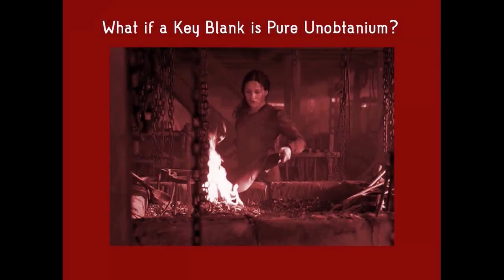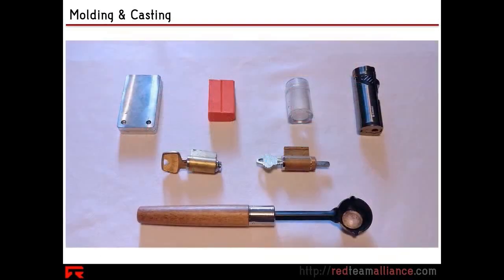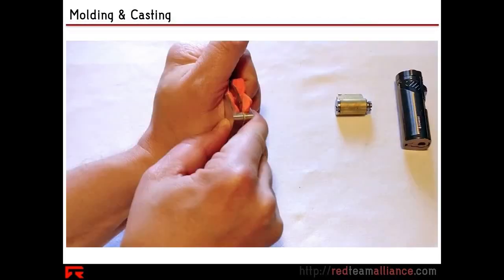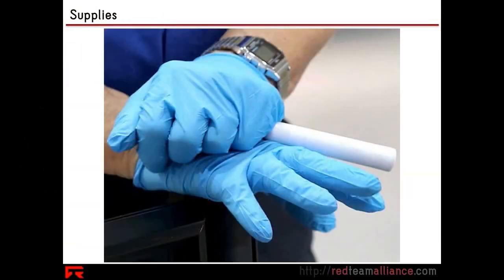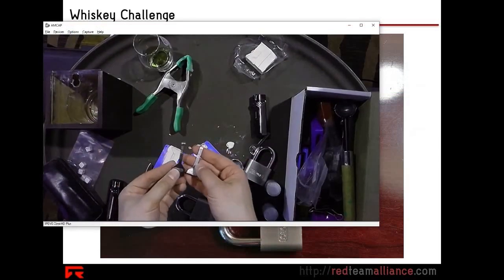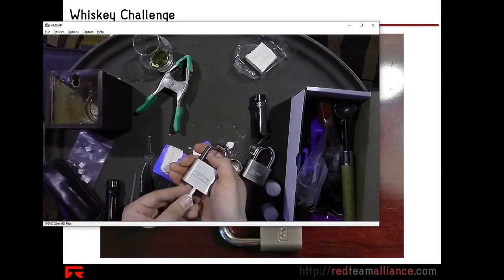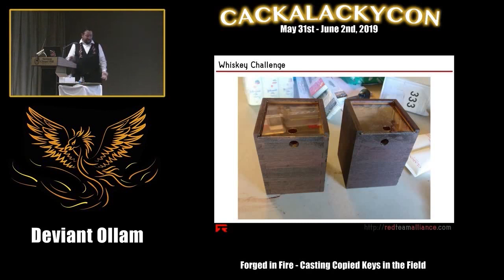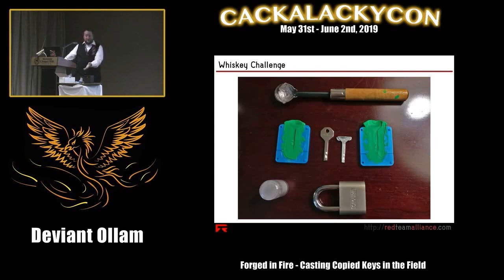preview of my recent CackalackyCon talk: "Forged in Fire"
my latest talk: Forged in Fire - Casting Copied Keys in the Field

You've seen lockpickers open doors by manipulating pins. Such a tactic relies on ownership of pick tools and the knowledge of how to use them. You may have witnessed hackers demonstrate the art of impressioning. Such a technique requires a working blank key that can be hand-filed into the correct shape in order to facilitate entry. But have you ever seen a key fabricated before your eyes from nothing at all? With a raw ingot of metal ore, heat from a flame, and some subversive skill it's possible to re-create almost any key -- no matter how obscure -- via molding and casting. That is what this presentation will entail: keys will be created using raw metal and fire. But not in a forge or foundry... this is a tactic that can be employed in the field by covert entry types who want a way to gain repeated access without having to carry around key blanks and specific tools specialized for every brand of lock. When you're casting a key from nothing, virtually any kind of mechanical lock becomes a valid target.